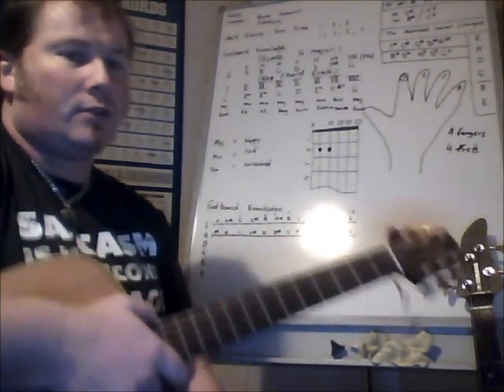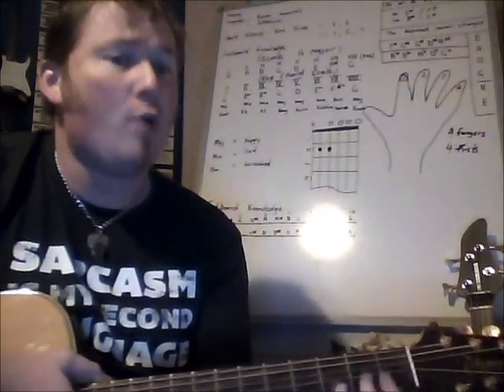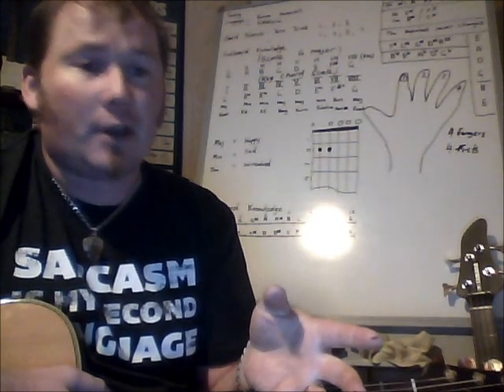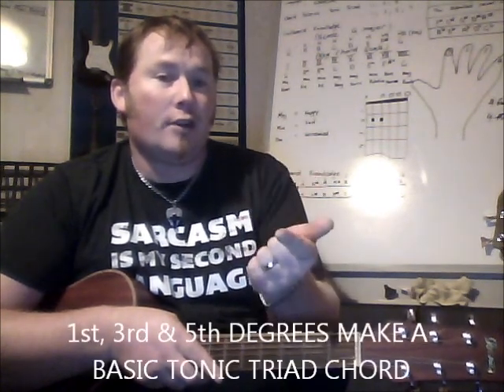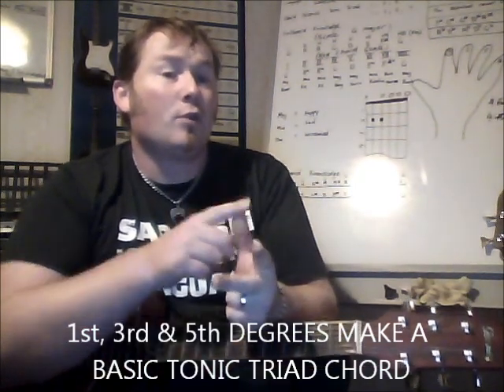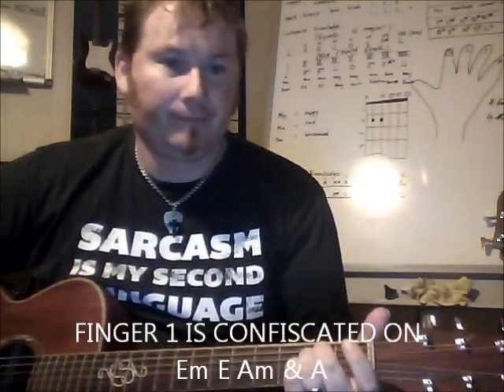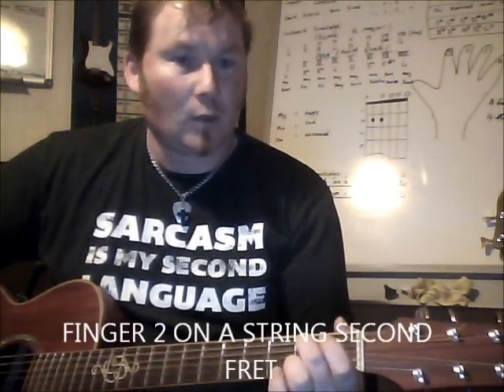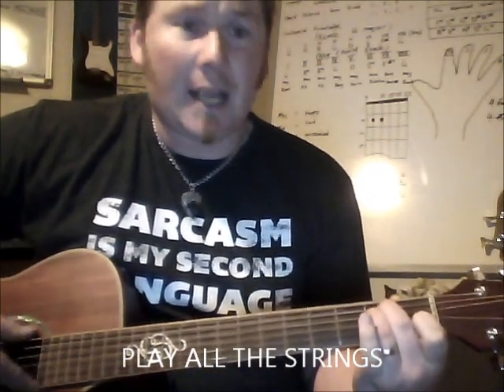LESSON 3 INTRODUCTION TO GUITAR, BASS & THEORY(Technique|Basic Chords G D Em C)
Music lessons online with Jae Bedford